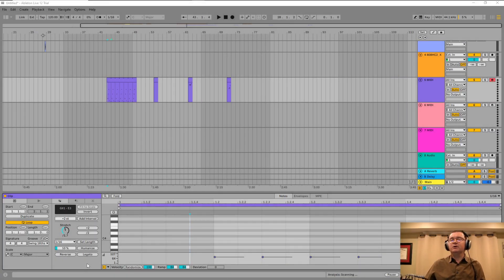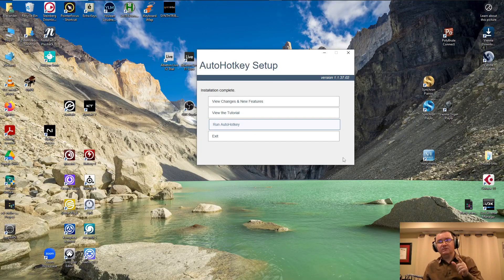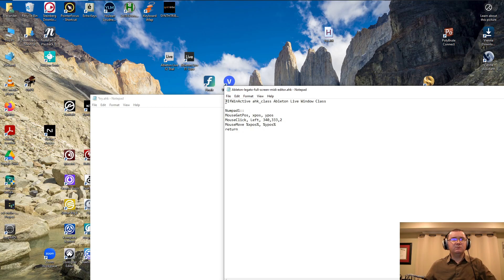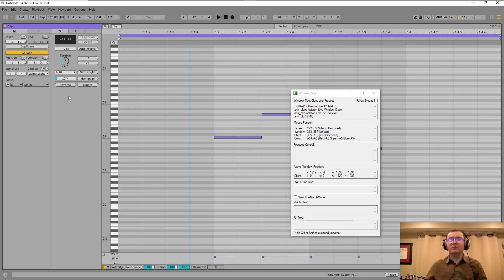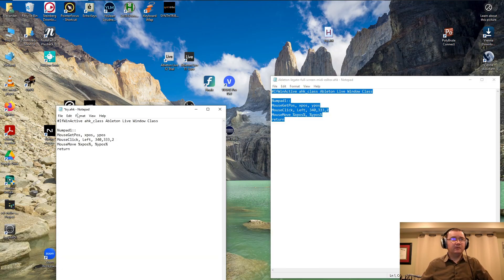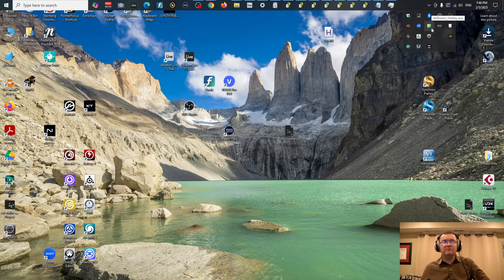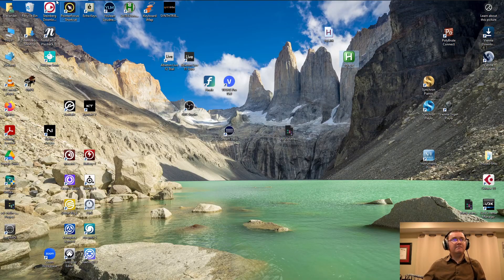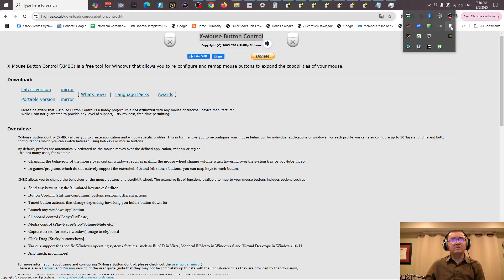Ableton Live legato button shortcut solution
Below is the AutoHotkey (v 1) script for setting up the legato button shortcut in Ableton Live. I had to change the shortcut to Ctrl+Shift+L, instead of the Numpad1, because of a conflict in a recent Ableton update. So, to create a shortcut for   Ctrl+Shift+L   we will use   ^+L::
IfWinActive ahk_class Ableton Live Window Class

^+L::
MouseGetPos, xpos, ypos
MouseClick, Left, 340,333,2
MouseMove %xpos%, %ypos%
return
You may need to put in your coordinates instead of 340 and 333, depending on your monitor size, etc, as described in this video. I have a 27-inch monitor - and the coordinates were taken in Ableton Live 12.  If you use the same monitor size, these coordinates may work without any changes.
For the above script to work, you will need AutoHotkey v1. The newest version of AutoHotkey -  v2 - will not function because of the new scripting rules.
0:00 Legato button shortcut
0:51 Download AutoHotkey v1
0:58 After installing AutoHotkey v1
1:46 Create script
4:43 Find coordinates
7:18 Shortcut key options with AutoHotkey
9:28 Compile script into exe file
10:20 Startup folder
11:15 Bonus workflow suggestion